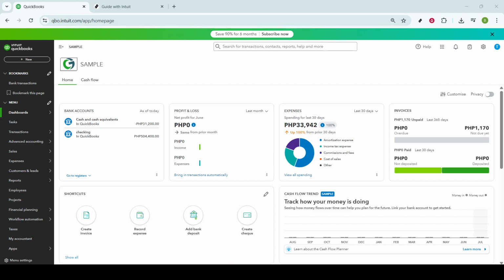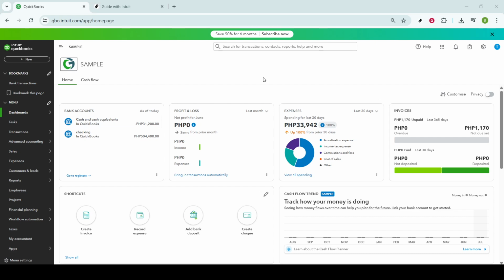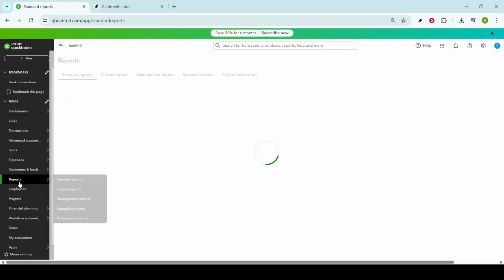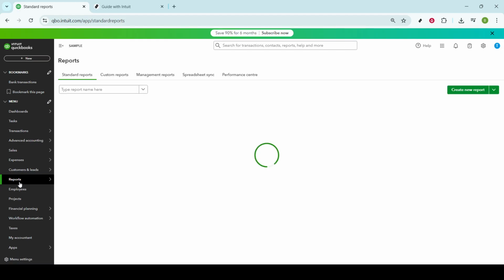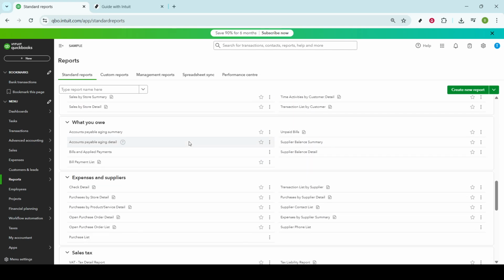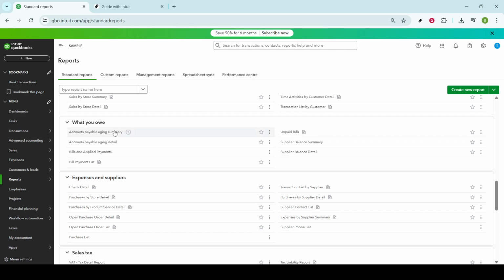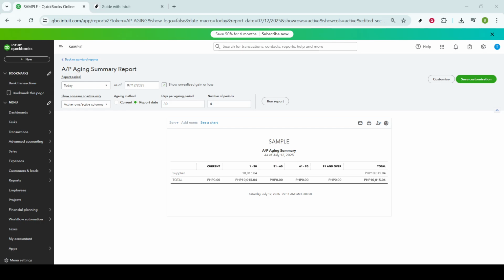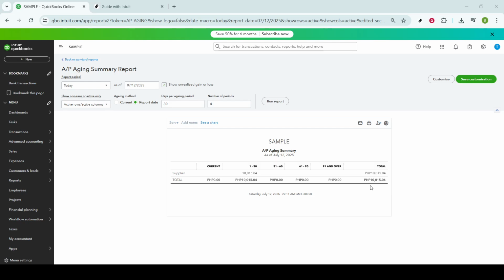How to Run Accounts Payable Aging Report in QuickBooks [2026 Full Guide]